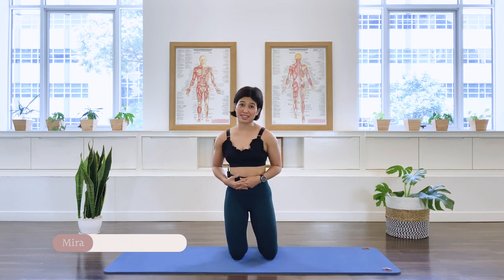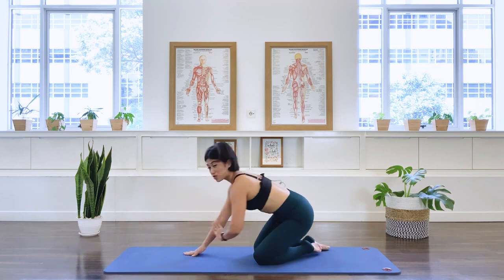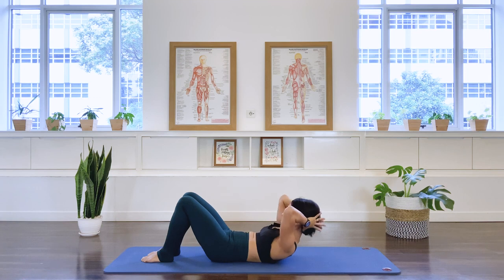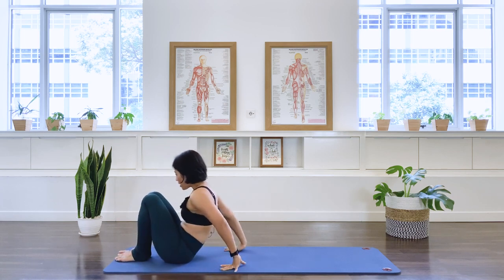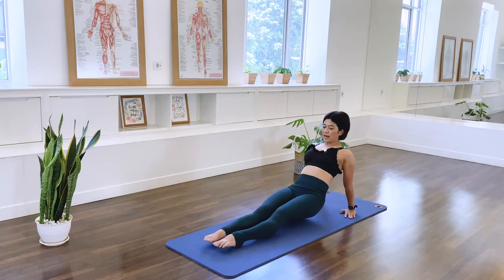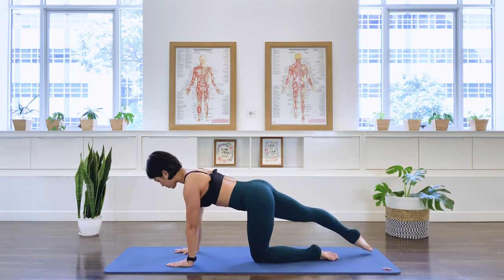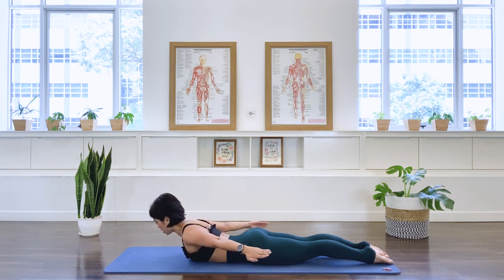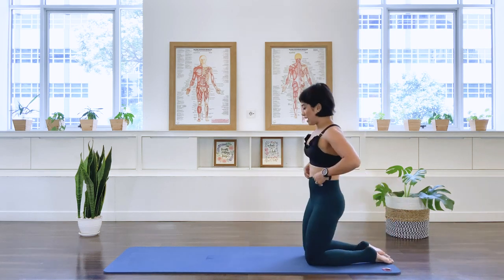Beginner Full Body Pilates Mat Workout - 30 minutes